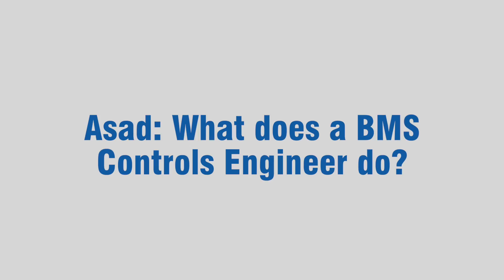What does a BMS Controls Engineer do?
In this video, Asad Liaquat talks about his day to day responsibilities as a BMS controls engineer at Airedale.